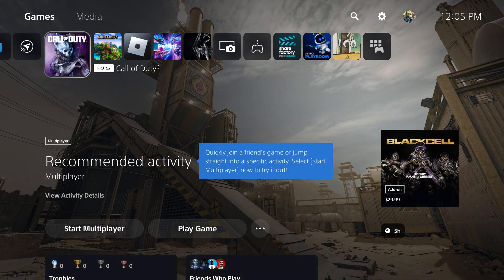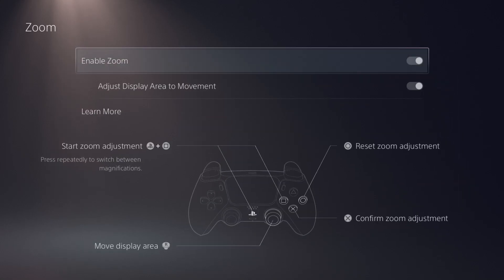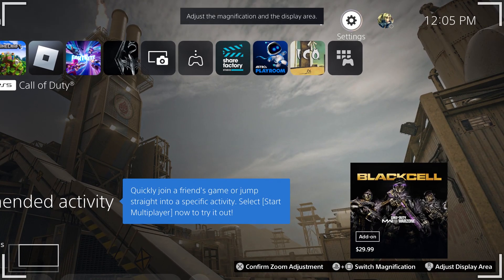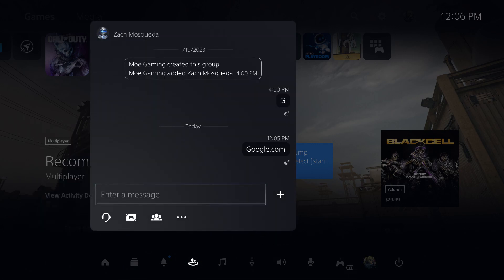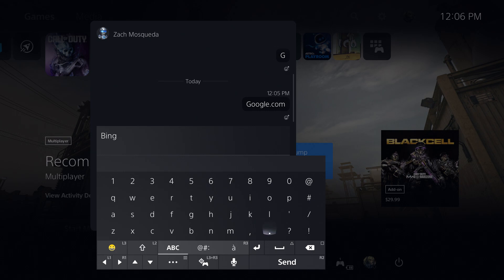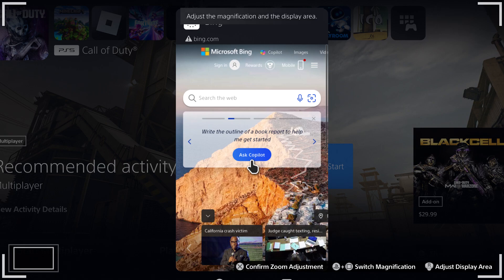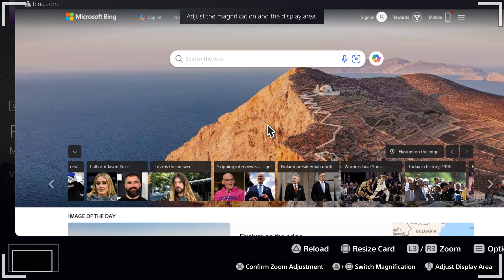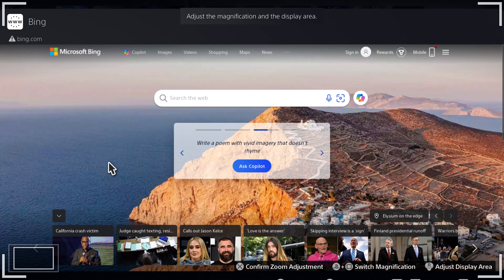How To Get Internet Browser On Full Screen On PS5 2024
In this video, I talk about How To Get Internet Browser On Full Screen On PS5 2024